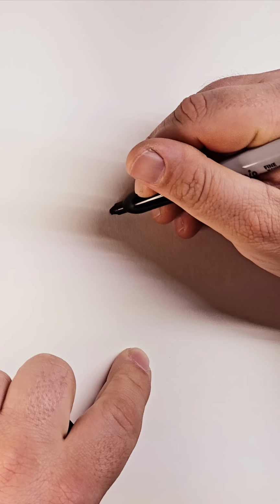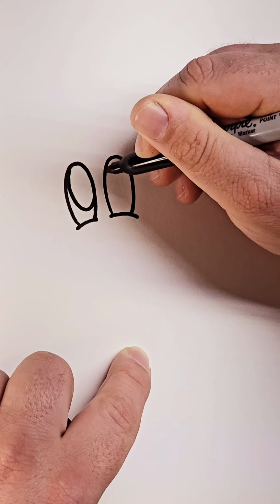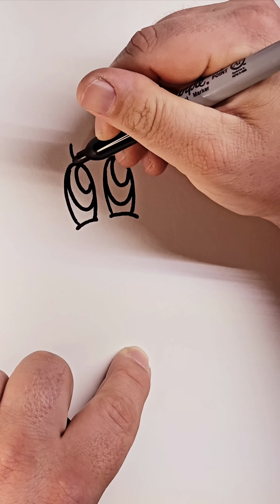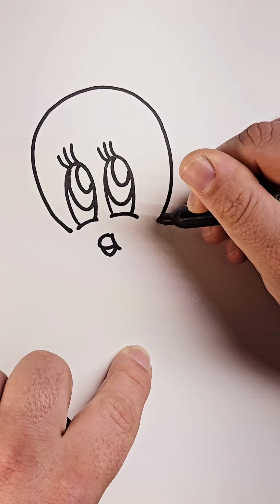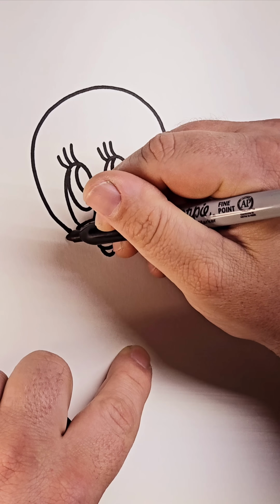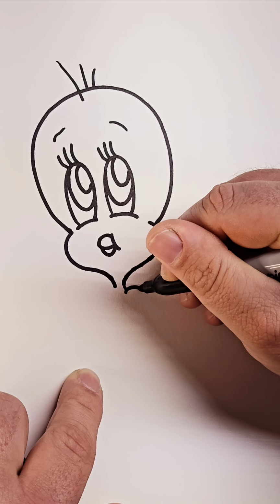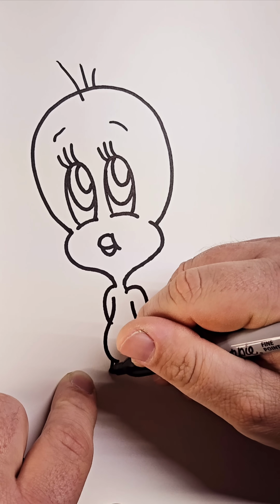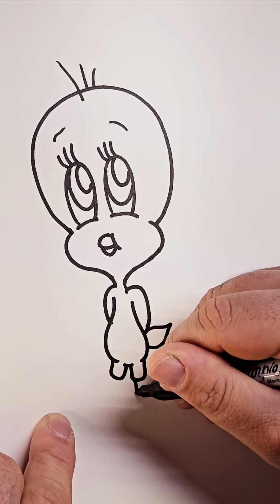how to draw Tweety Bird